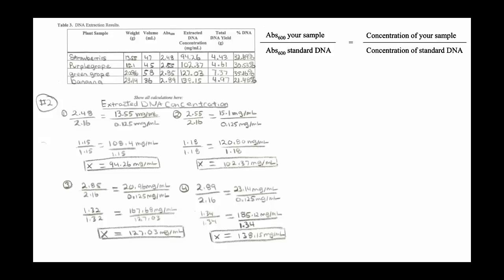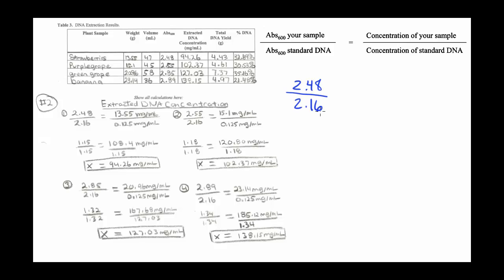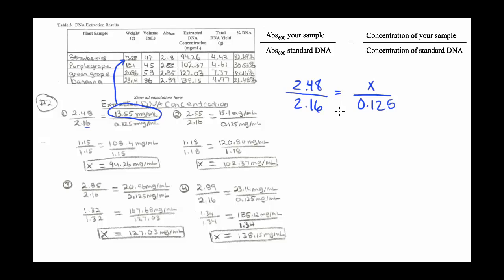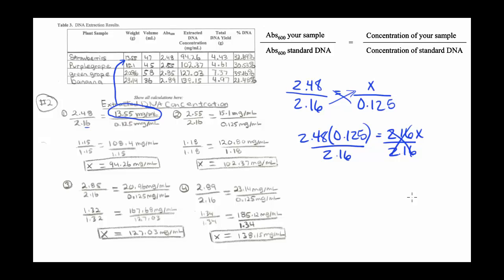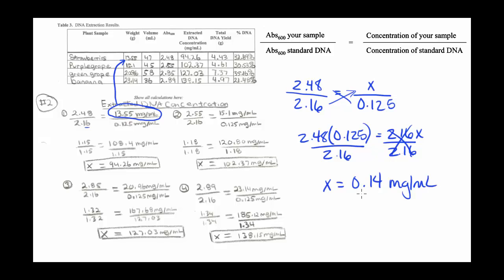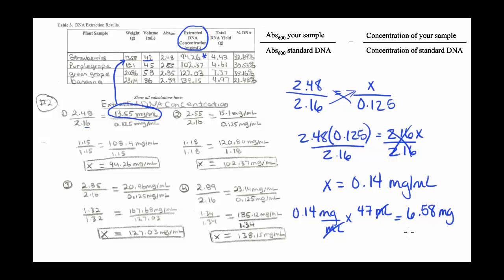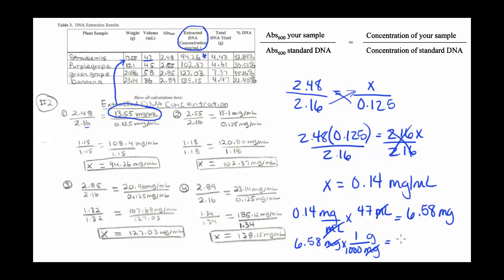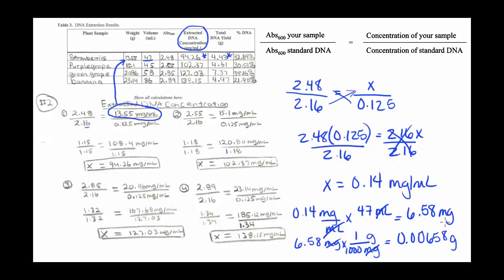Sharon_calc help